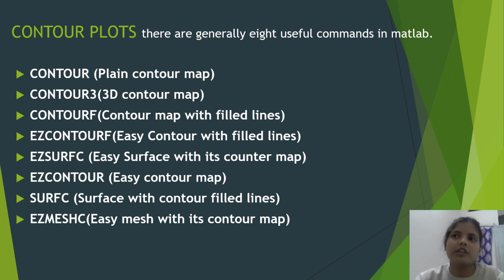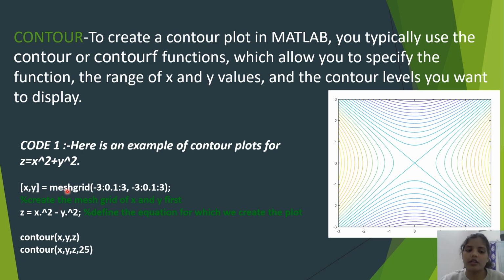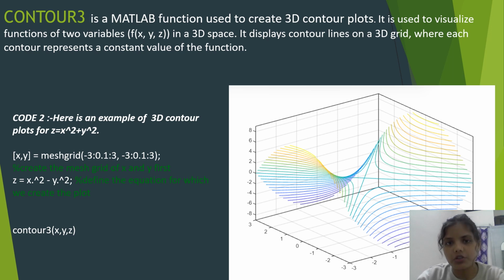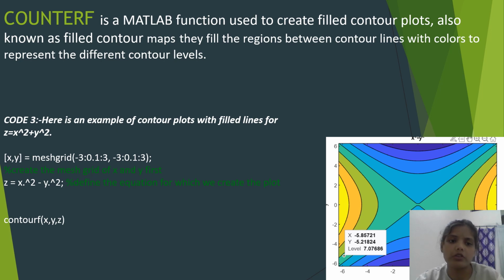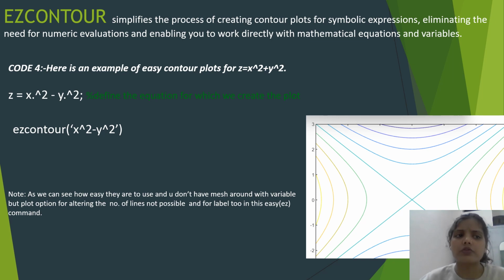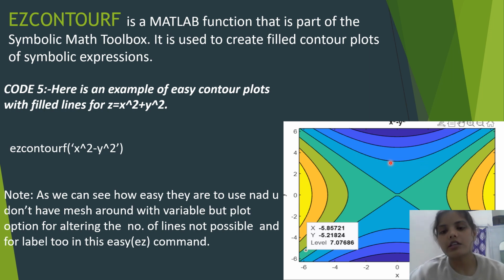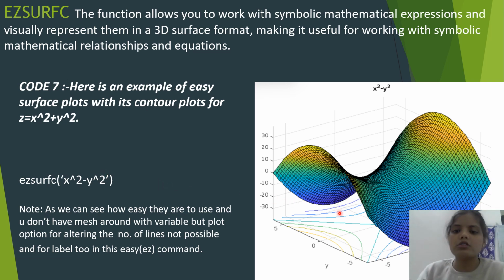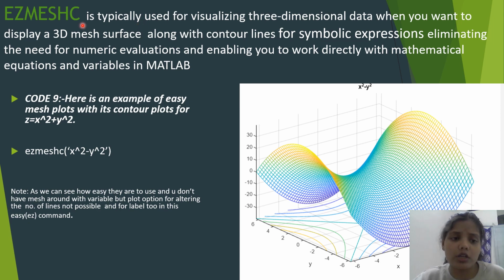CONTOUR PLOTS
Kajal